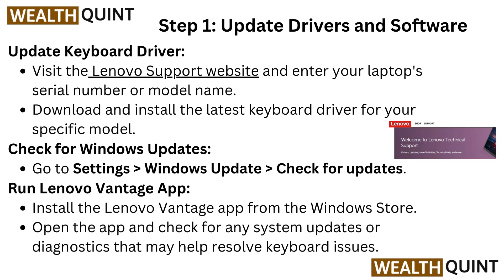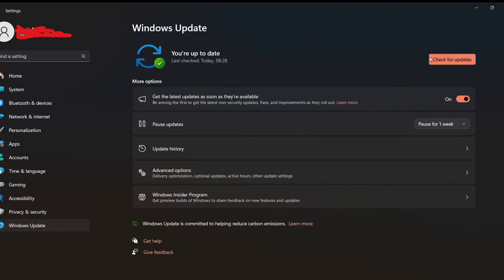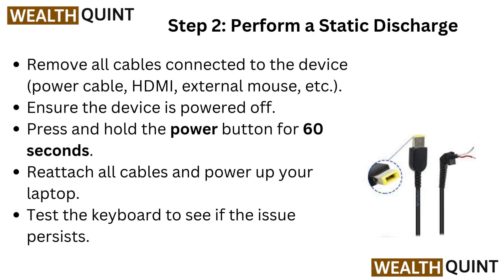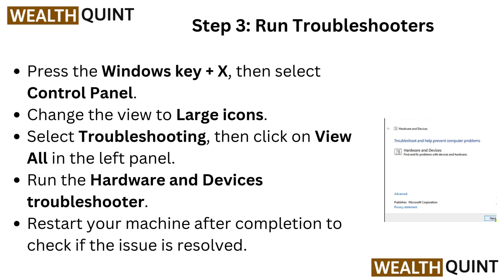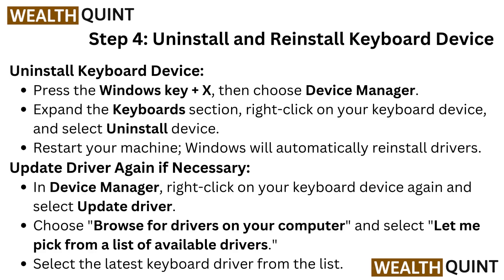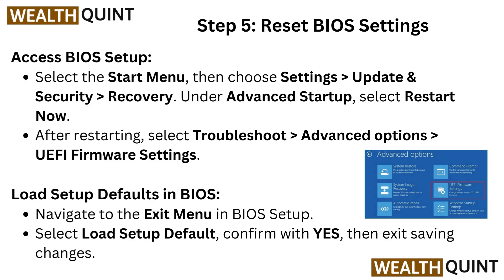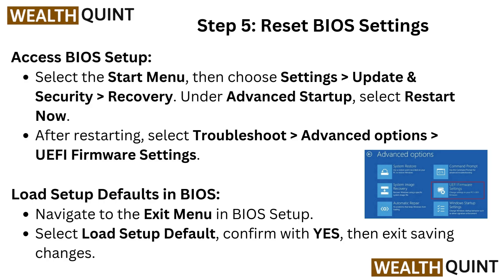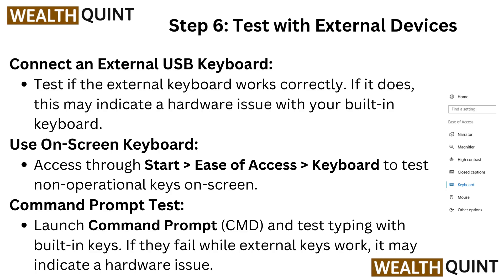How To Fix Lenovo Ideapad Slim 3 Keyboard Not Working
In this informative video, we will guide you through the troubleshooting process for resolving keyboard issues on the Lenovo Ideapad Slim 3. If you are experiencing problems with your keyboard not functioning properly, our step-by-step instructions will help you identify the root cause and implement effective solutions. Whether it’s a software glitch or a hardware malfunction, we have you covered. Join us as we explore various methods to restore your keyboard's functionality and enhance your overall user experience.

00:00 Introduction
00:11 Step 1: Update Drivers And Software
00:48 Step 2: Perform A Static Discharge
01:08 Step 3: Run Troubleshooters
01:27 Step 4: Uninstall And Reinstall Keyboard Device
02:03 Step 5: Reset BIOS Settings
02:32 Step 6: Test With External Devices